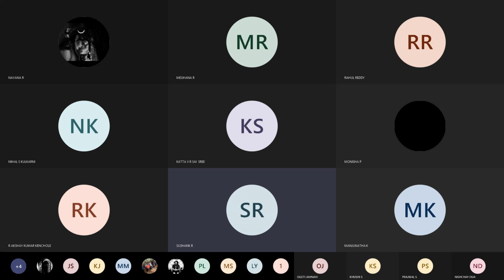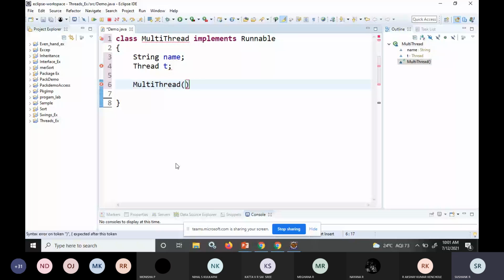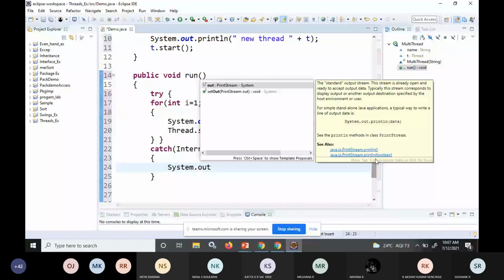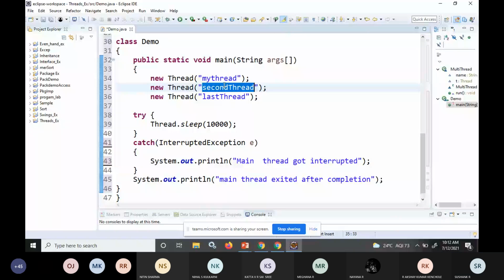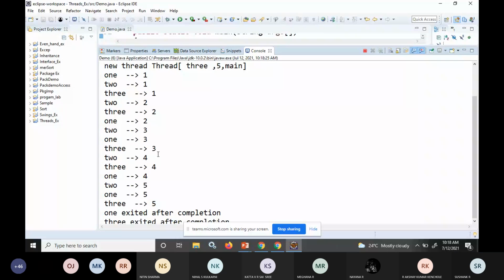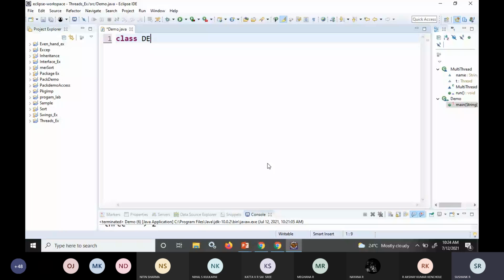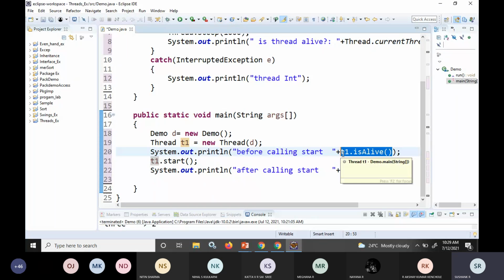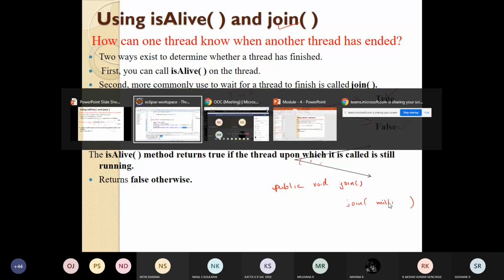isAlive() and Join() method in JAVA